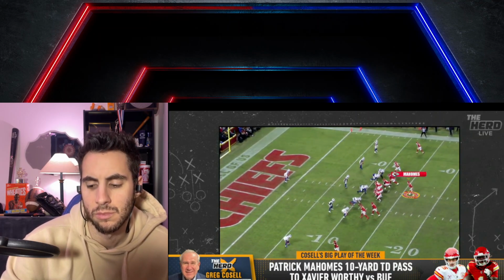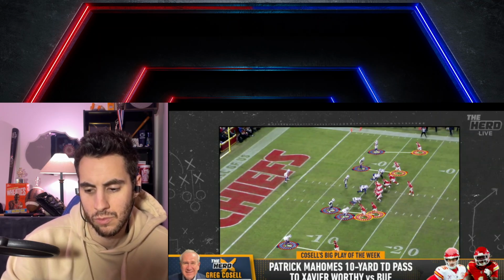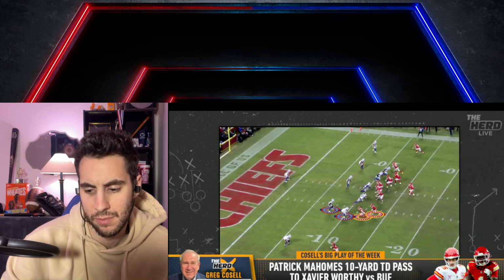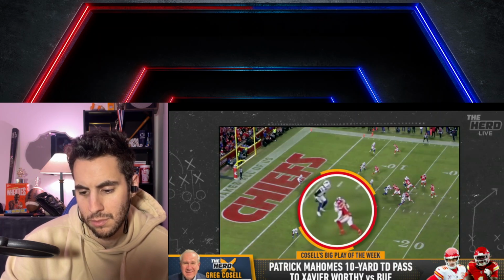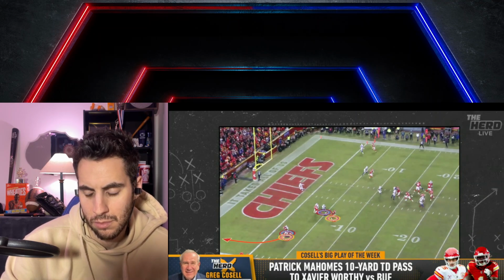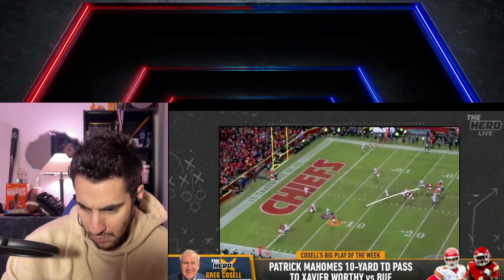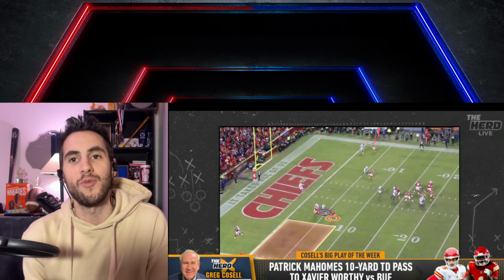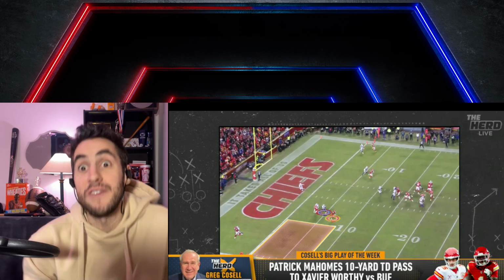THE HERD | Colin Cowherd STUNNED, Andy Reid's SCHEMES Are A HUGE KEY For Kansas City Chief's Success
THE HERD | Colin Cowherd STUNNED, Andy Reid's SCHEMES Are A HUGE KEY For Kansas City Chief's Success | NFL